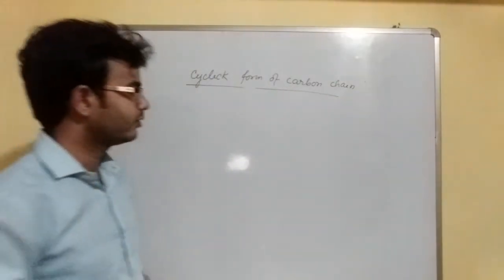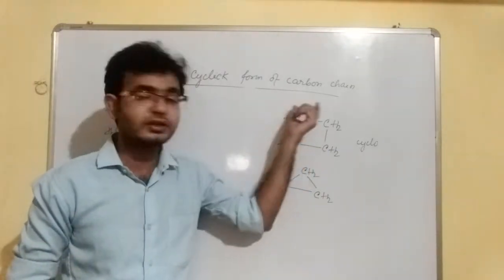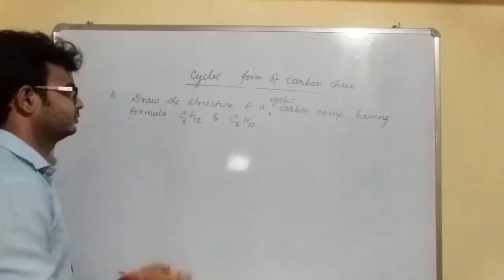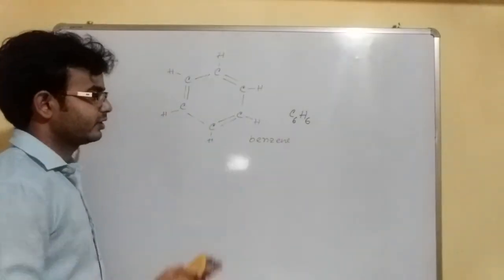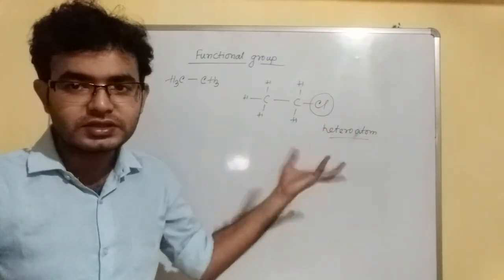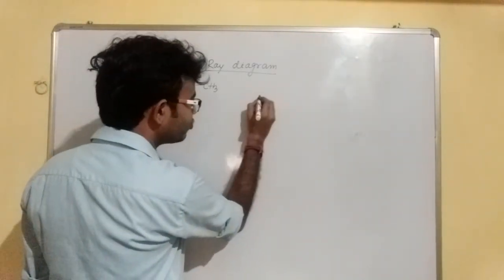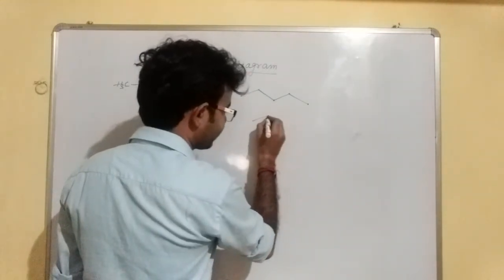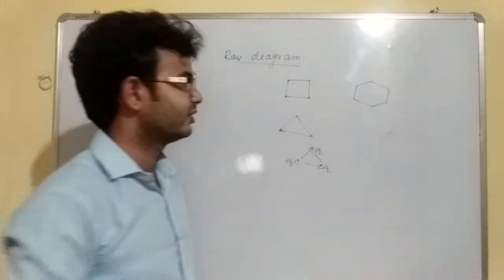Class X Carbon and Its Compounds (05)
Cyclic structure and ray diagram